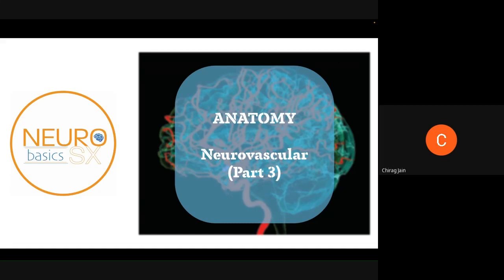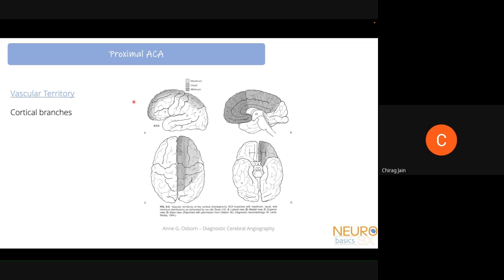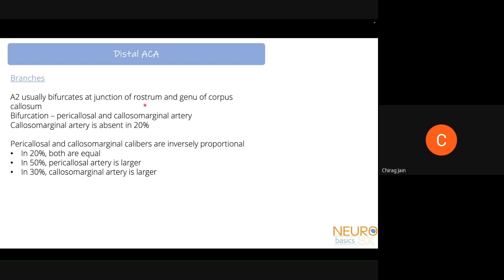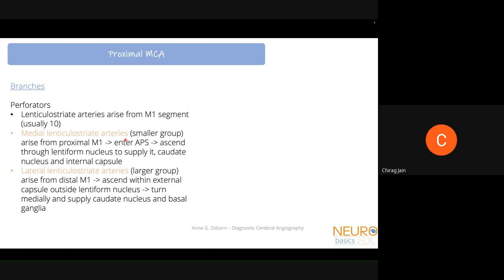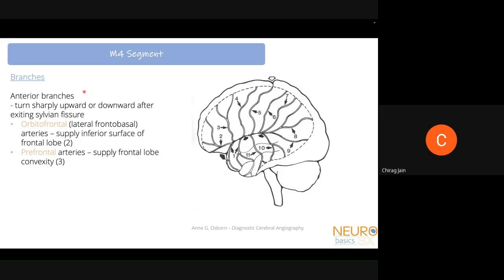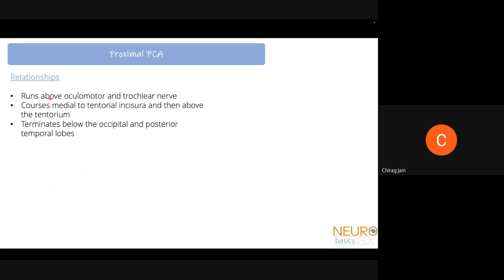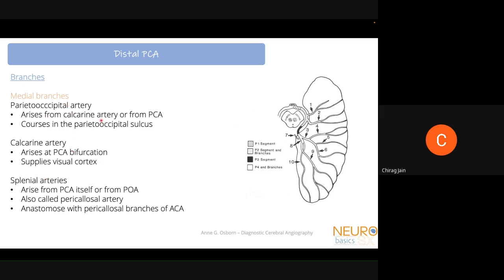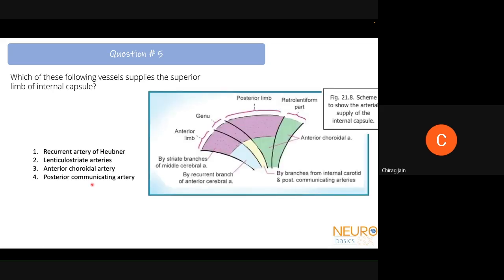Neurosurgery Basics Lecture : Neurovascular Anatomy Part 3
Lecture held on 27th Aug, 2023. After watching the lecture, kindly provide feedback - following which a PDF of this presentation will be mailed to you.

Video Contents

00:40 Anterior Cerebral Artery
16:12 Middle Cerebral Artery
31:32 Posterior Cerebral Artery